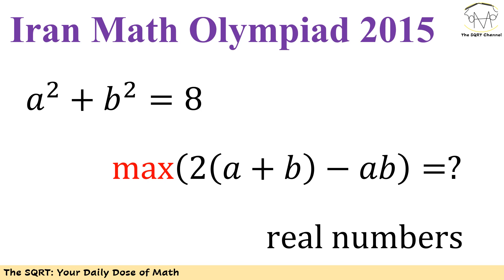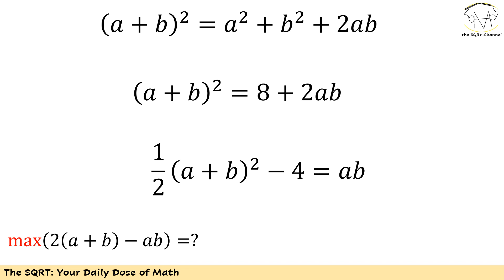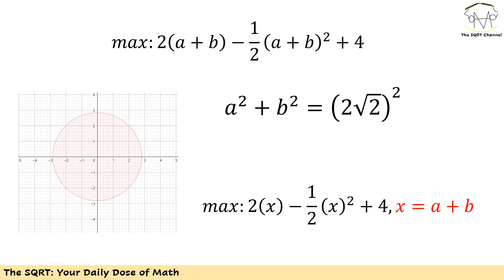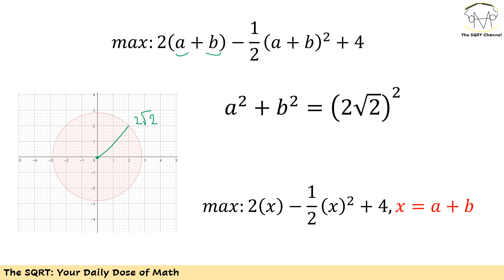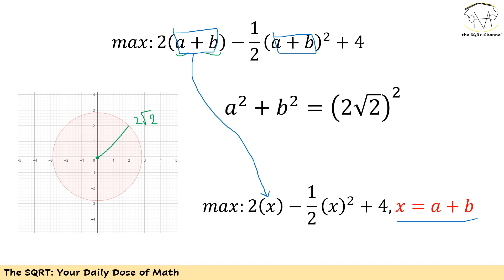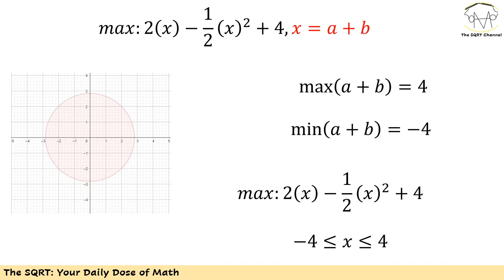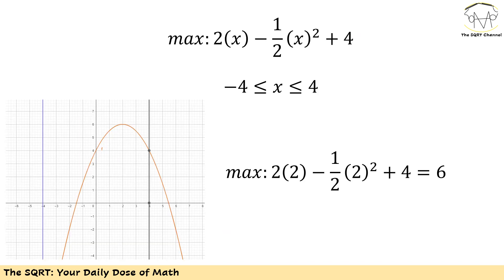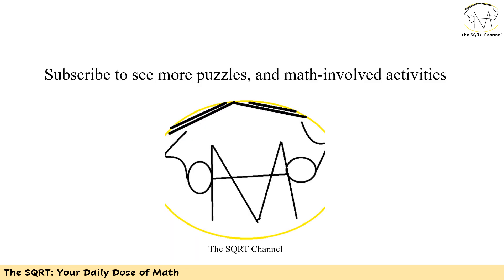How to Find Max of An Expression?